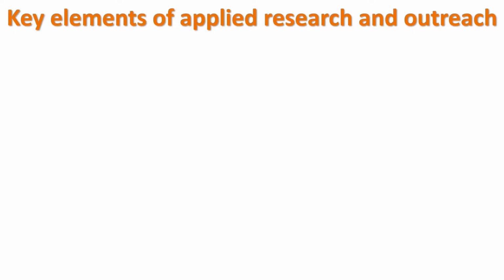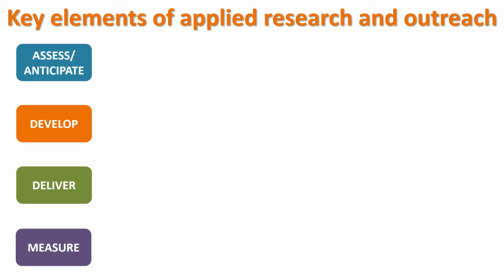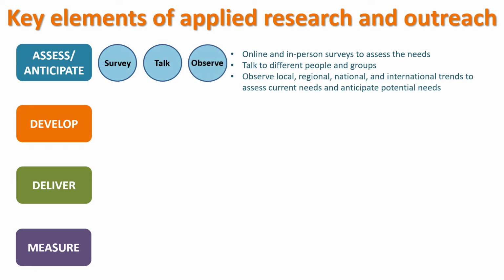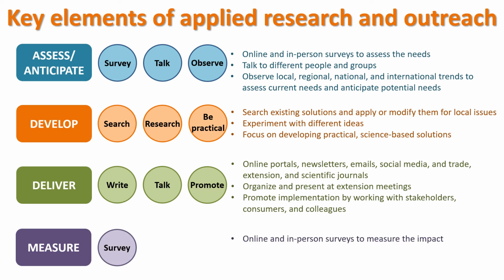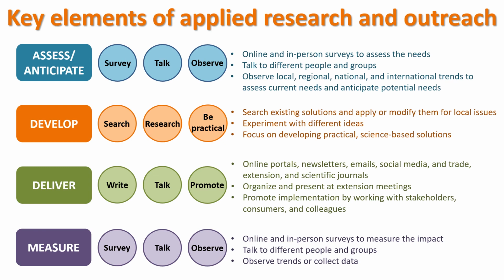Developing an effective agricultural research and outreach program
This video discusses the key elements of developing applied agricultural research and outreach program.